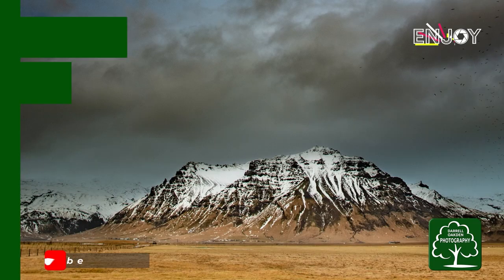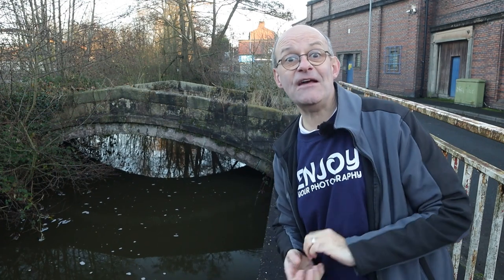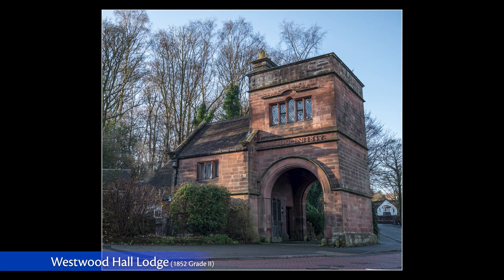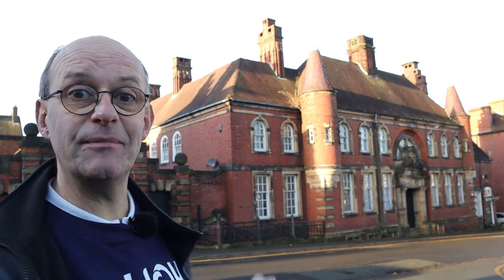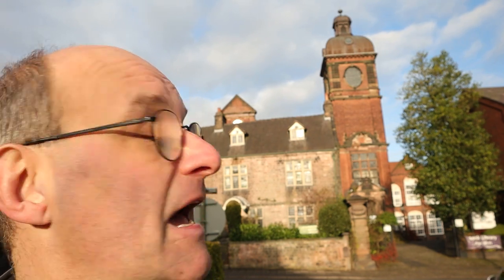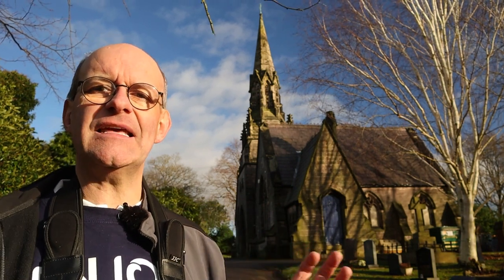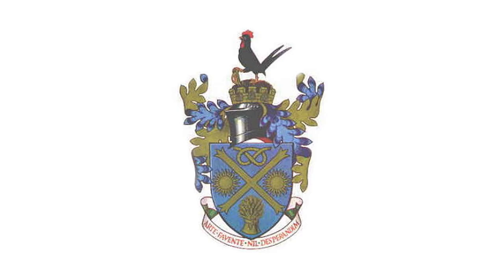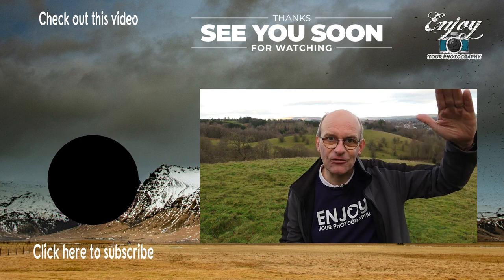A photographic tour of Leek in Staffordshire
In this video I visit Leek in Staffordshire to do a photo tour. I mainly focus on the architecture as Leek has 143 listed buildings. As well as the photos I also include some interesting history.

Leek is a civil parish in the district of Staffordshire Moorlands, Staffordshire, England. It contains 143 listed buildings that are recorded in the National Heritage List for England. Of these, one is listed at Grade I, the highest of the three grades, five are at Grade II*, the middle grade, and the others are at Grade II, the lowest grade. The parish contains the town of Leek and the surrounding area. An ancient market town, it became industrial in the late 18th century mainly with the weaving, spinning and dyeing of silk. During the 19th century many of the more notable buildings were designed by the architects William Sugden and his son William Larner Sugden. Many of the listed buildings in the town are centred around St Edward's Church, in Church Street, St Edward Street, and Market Place.

Grade I - Buildings of exceptional interest, sometimes considered to be internationally important
Grade II* - Particularly important buildings of more than special interest
Grade II - Buildings of national importance and special interest

You are loved, I fall, Japanese Dawn

In this video Darrell Oakden visits Leek in Staffordshire to conduct a photo tour